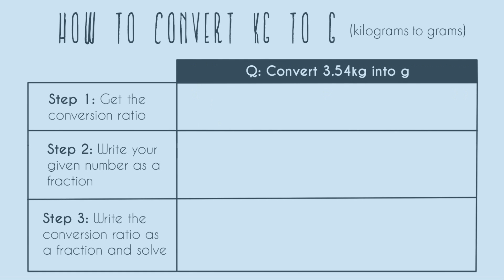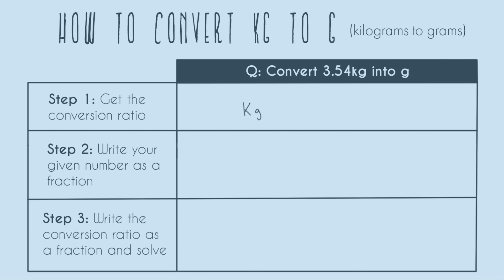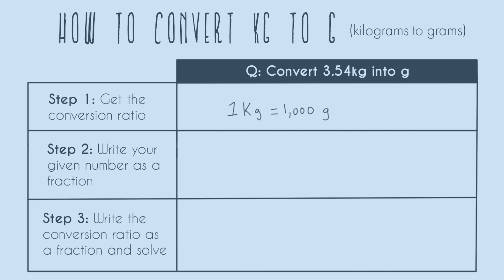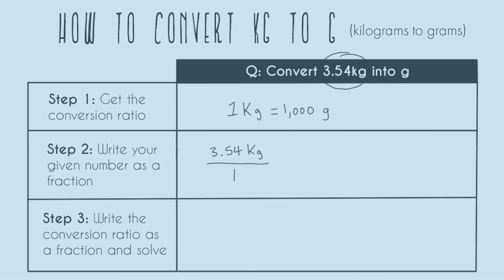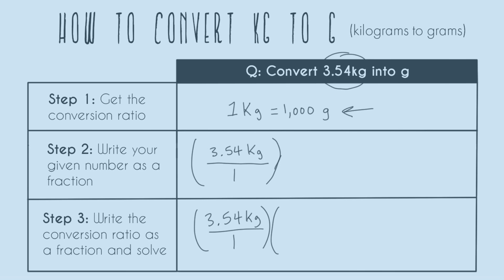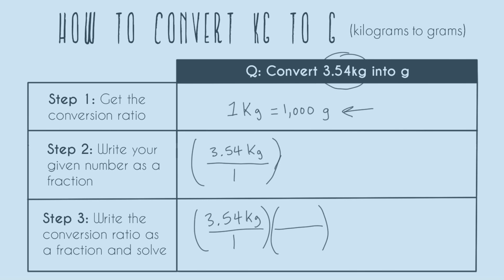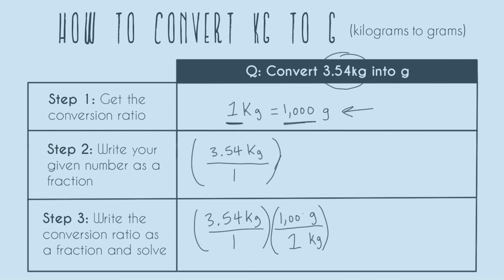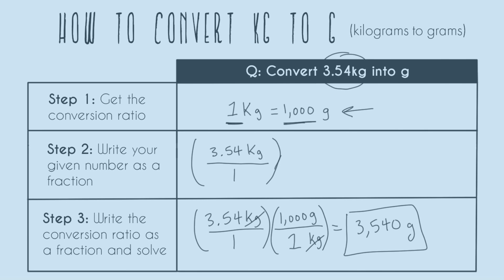Kg to g (How to Convert Kilograms to Grams)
In this video I explain how to convert from kilograms to grams, or kg to g. I've broken down conversion problems into three different steps, although this problem is for grams and kilograms, it works for any conversion problem.